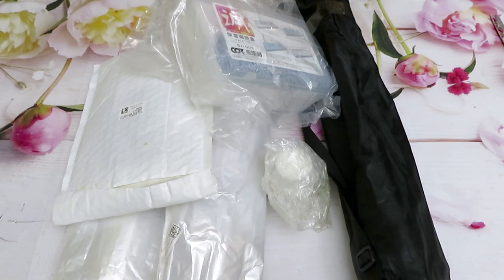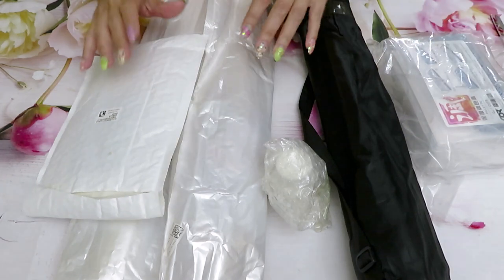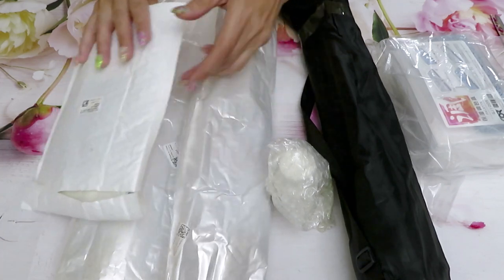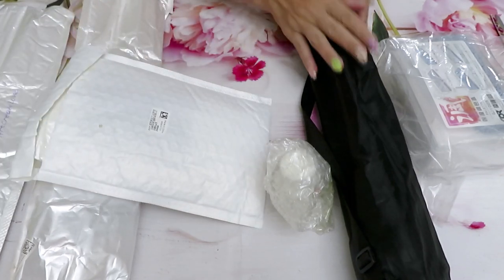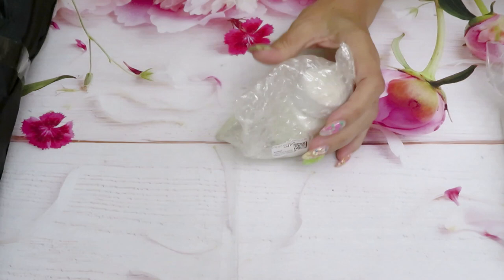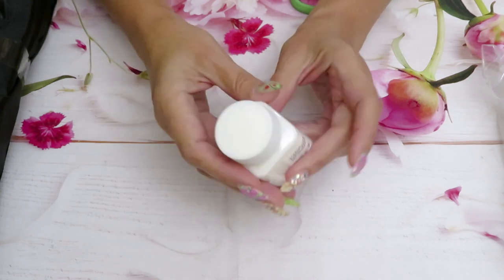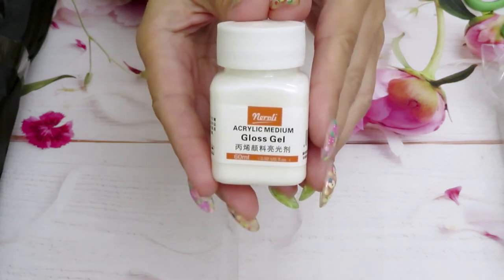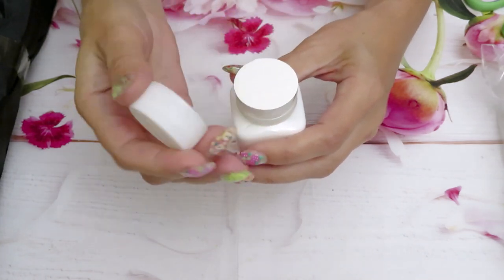ArtCreateLove Paint By Numbers Review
You can send me a card here
Nataliya Simpson
Welland ON
L3B5V0
Canada
DISCOUT CODES:
FANSELLS - season5off
DPCLUBS  NAT15OFF
EVERYDAYECRAFTS - Love10OFF
FGNORMAL - Nataliya10OFF
NEWHOMY - Lovecraftforever  save 6%
Craftsyart - NATALIYA6%OFF